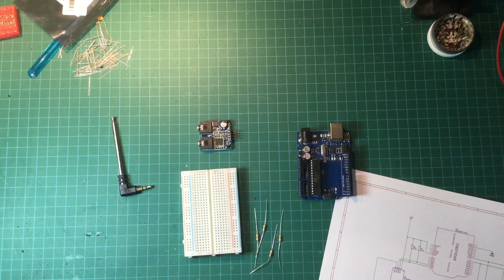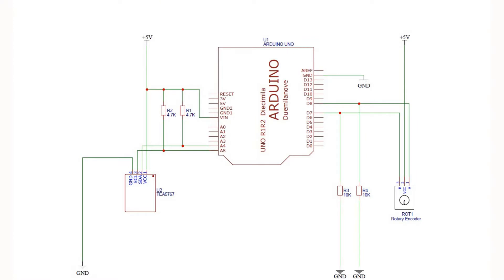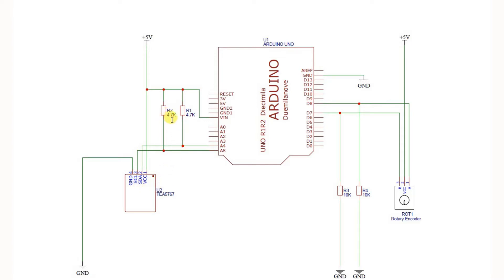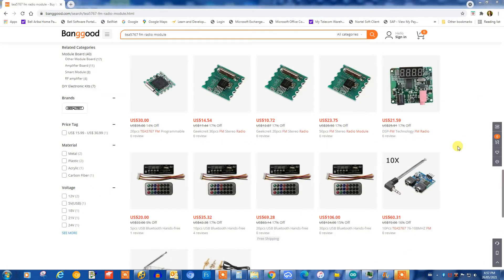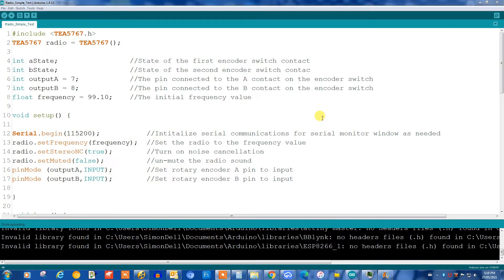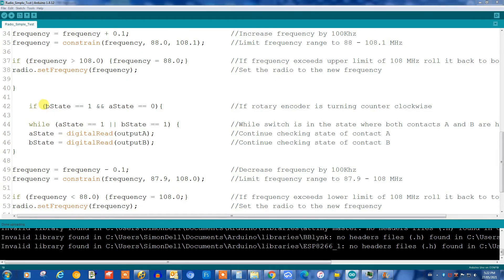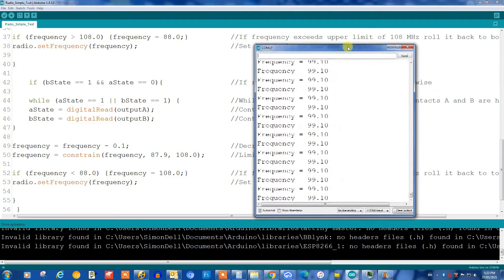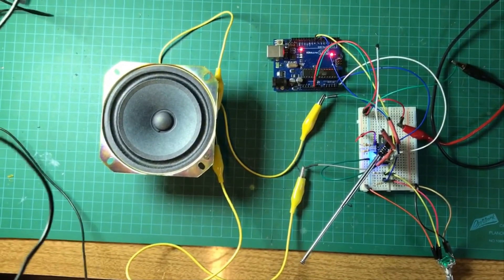Connecting the TEA5767 FM Radio to Arduino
In this video we look at a simple breadboard test circuit and software used to get the TEA5767 connected to an arduino via I2C.